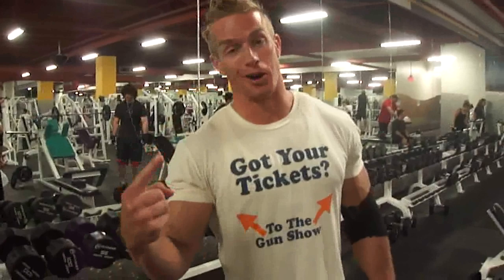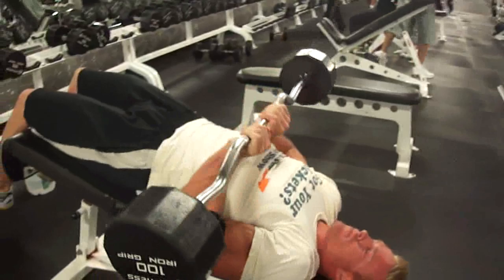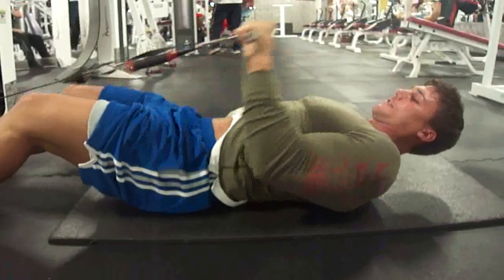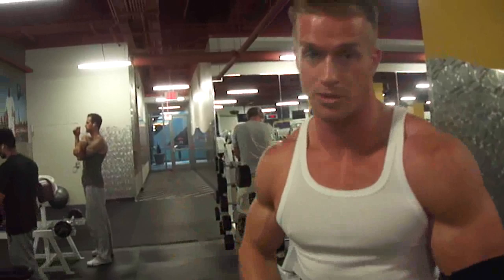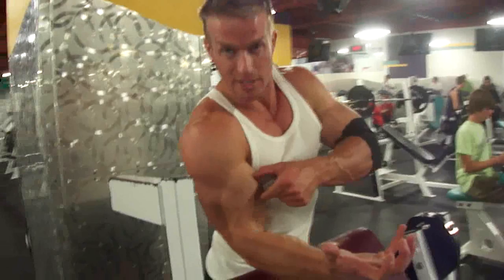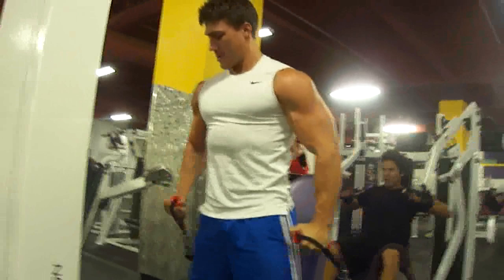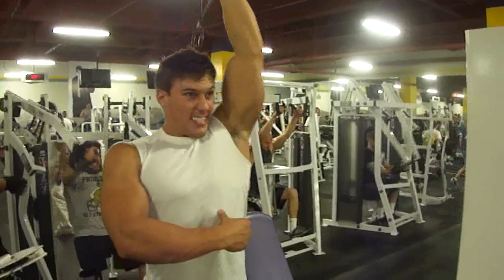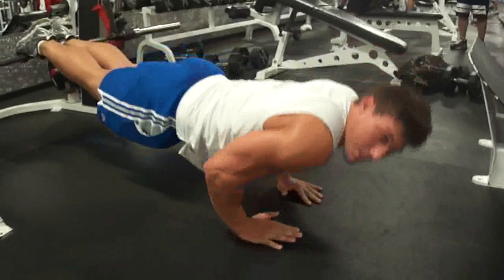James Ellis & Tyler Sarry Train Arms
James Ellis & Tyler Sarry do an intense arm workout and talk in detail about what parts of the arm they are training.  Watch this video to learn how to get the shredded, bulging arms you've always wanted.